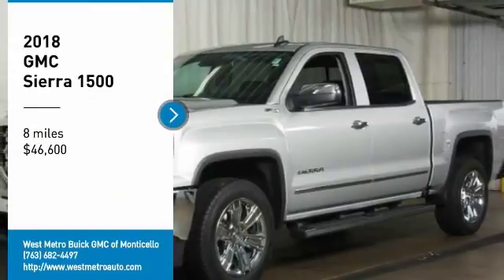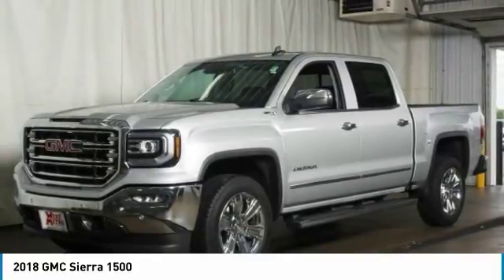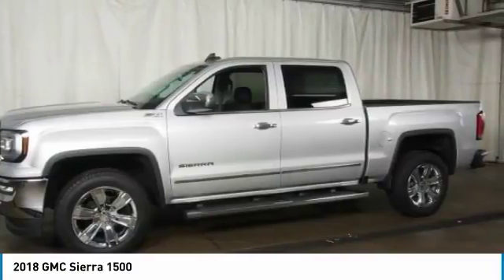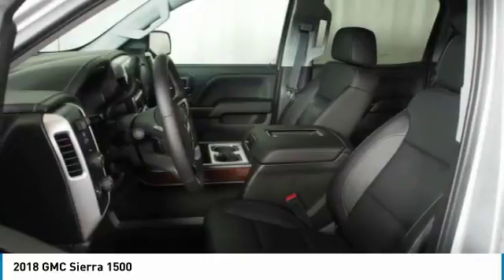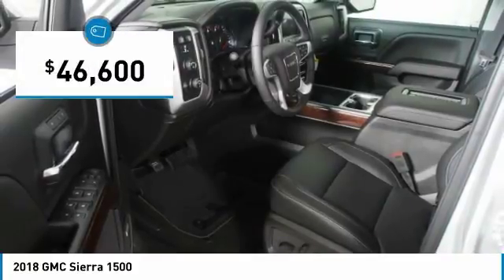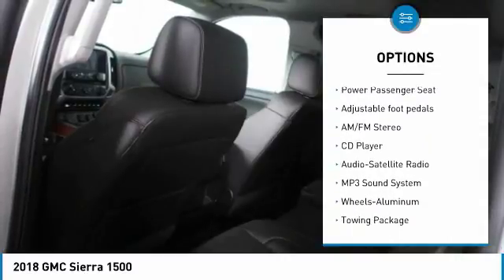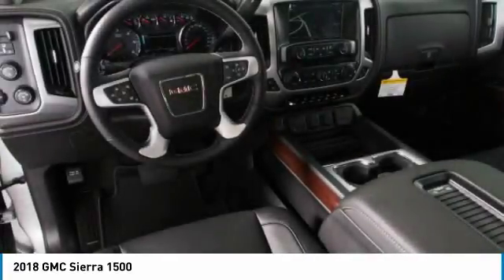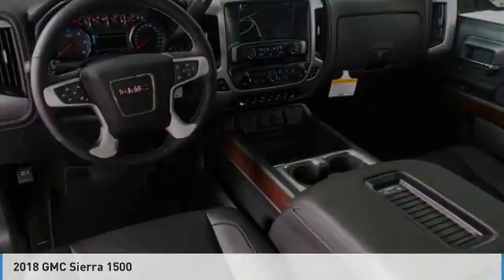2018 GMC Sierra 1500 Minneapolis, St Cloud, Elk River, Monticello, MN G18-531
2018 GMC Sierra 1500

Quicksilver Metallic 2018 GMC Sierra 1500 SLT 4WD 8-Speed Automatic EcoTec3 5.3L V8 Flex Fuel 8-Speed Automatic, 4WD, Jet Black Leather.brbrThe West Metro Volume Leader.brbrbrWe are a local family owned dealership and pride ourselves on small community feel, making your vehicle buying experience as casual, fun and effortless as possible. Our online reputation speaks volumes of who we are. Thanks for looking.